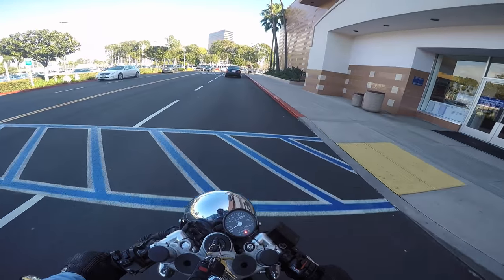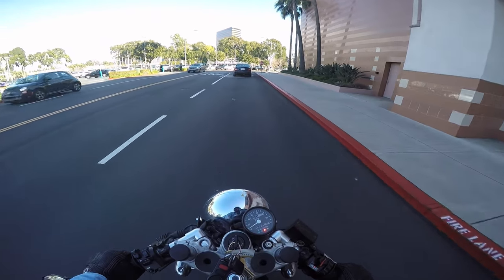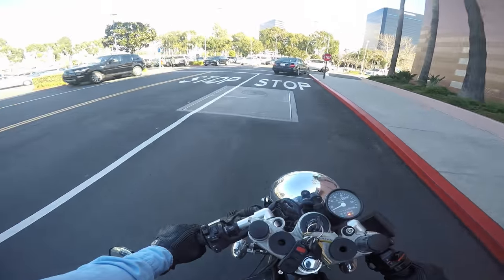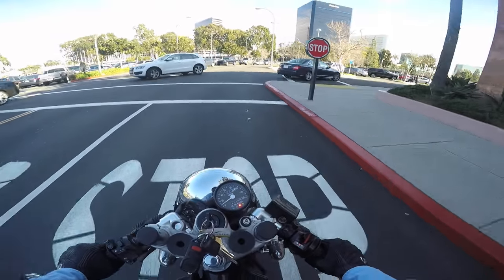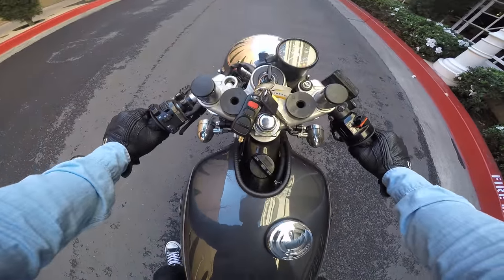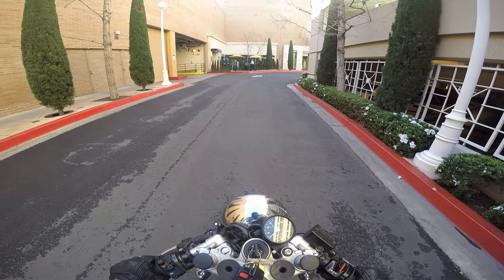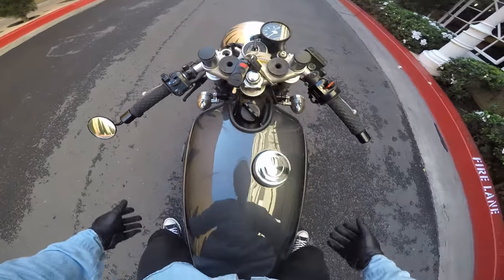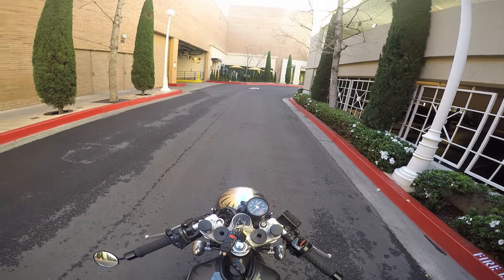Are Cafe Racers Comfortable?